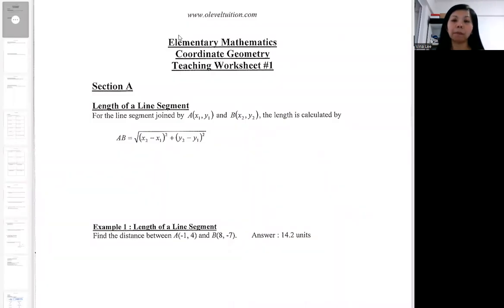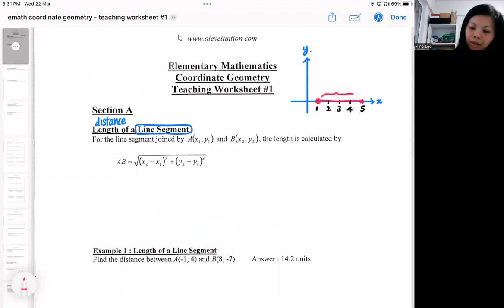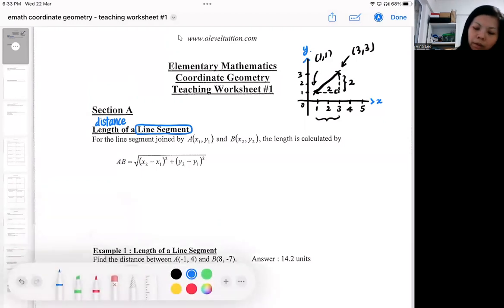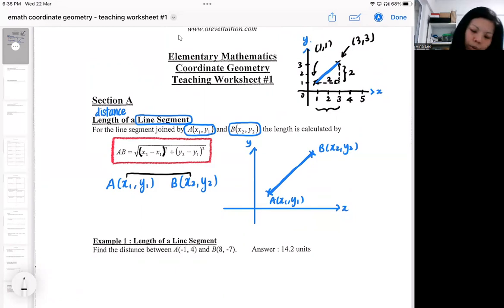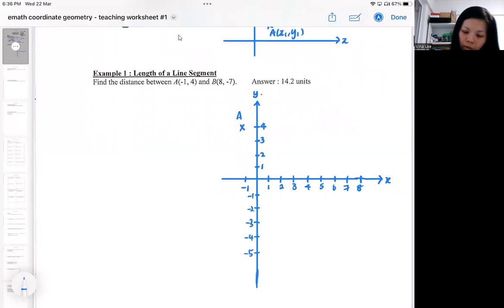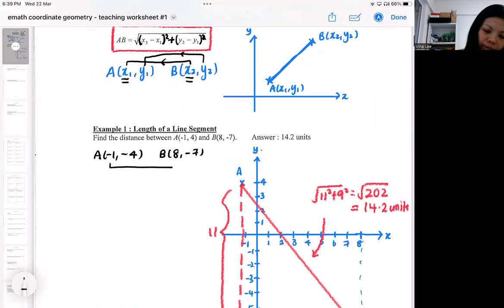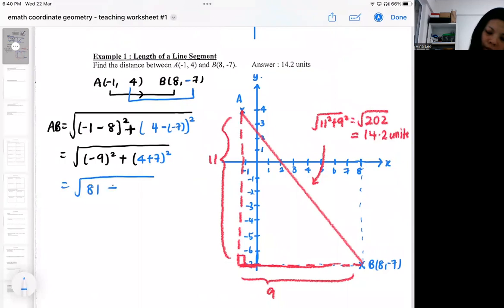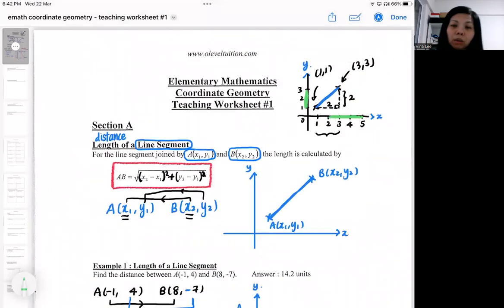em coord geom tw#1 example 1 length